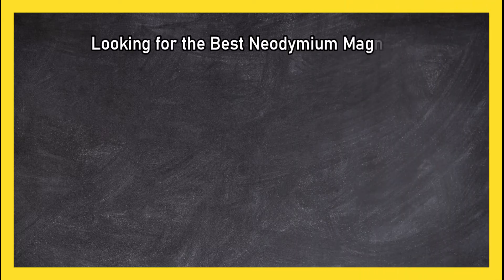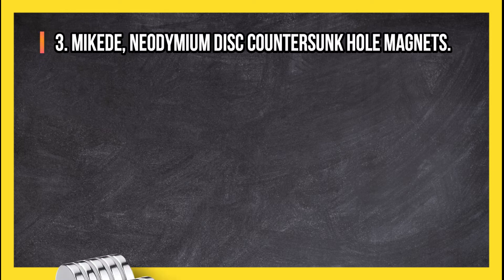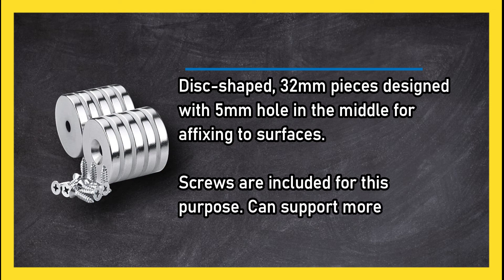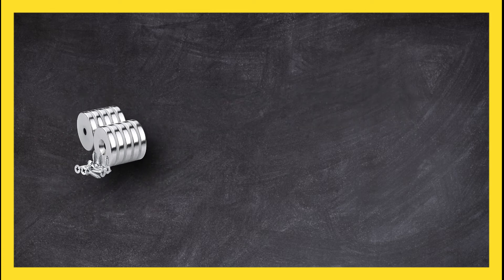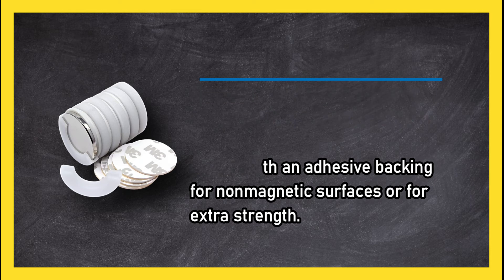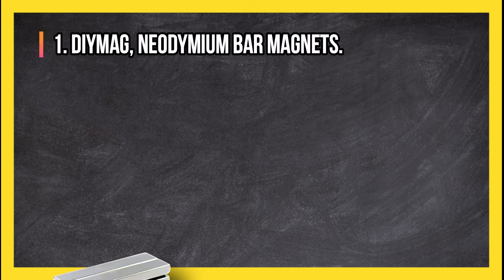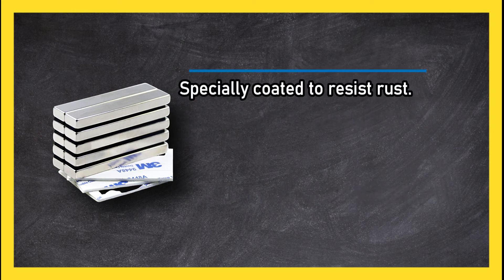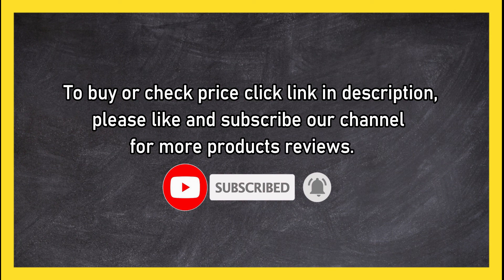Best Neodymium Magnets, According to Customer Reviews in 2023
🌐 ➡️ Links to Best Neodymium Magnets

1. DIY Mag Neodymium Bar Magnets Set

2. CMS Magnetics Neodymium Magnets

3. MIKEDE Neodymium Disc Counter Sunk Hole Magnets
Discover the ultimate strength and versatility of neodymium magnets as we present you with the crème de la crème in the world of magnetism. Whether you're a DIY enthusiast, a professional craftsman, or a science aficionado, these magnets are bound to revolutionize your projects and experiments.

DIYMAG, Neodymium Bar Magnets: These sleek and robust magnets from DIYMAG are engineered to provide outstanding magnetic power and reliability. We'll explore their exceptional features, including their impressive holding strength and convenient bar shape. See how these magnets can enhance your creative endeavors with their unrivaled magnetic force.

CMS Magnetics, Neodymium Magnets: Get ready to be mesmerized by CMS Magnetics' neodymium magnets. We'll delve into the superior qualities of these magnets, from their extraordinary magnetic pull to their wide range of shapes and sizes. Discover how CMS Magnetics ensures both functionality and innovation in their magnetic solutions.

MIKEDE, Neodymium Disc Countersunk Hole Magnets: MIKEDE presents a unique and specialized offering with their disc countersunk hole magnets. Join us as we uncover the fascinating features of these magnets, including their versatility, precision, and effortless installation. Explore the countless possibilities that MIKEDE's magnets offer for your magnetic projects.

Unparalleled magnetic strength for a variety of applications.
Durable and long-lasting magnets that withstand demanding conditions.
Sleek designs and various shapes to suit every project.
Effortless installation and compatibility with a range of materials.
Versatility in both professional and DIY settings.

Remember, the power of magnets is just a click away! Explore, create, and be amazed by the outstanding performance of DIYMAG, CMS Magnetics, and MIKEDE's neodymium magnets. Unlock the possibilities and make your magnetic dreams a reality!